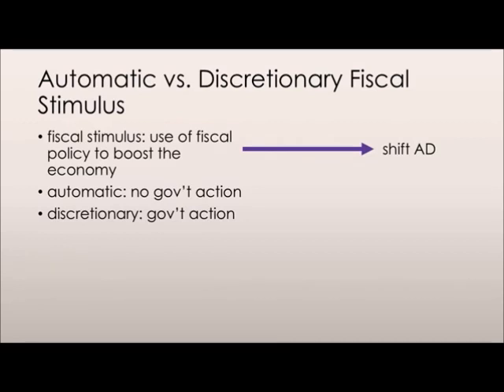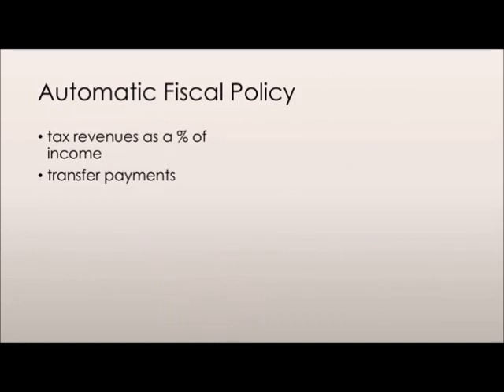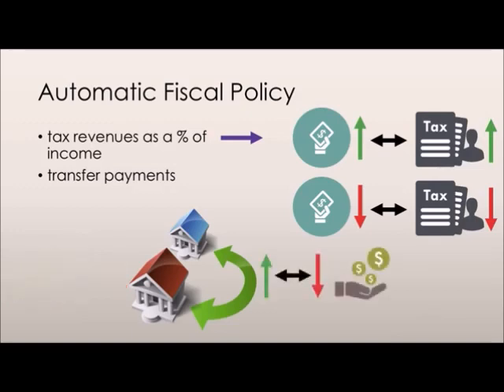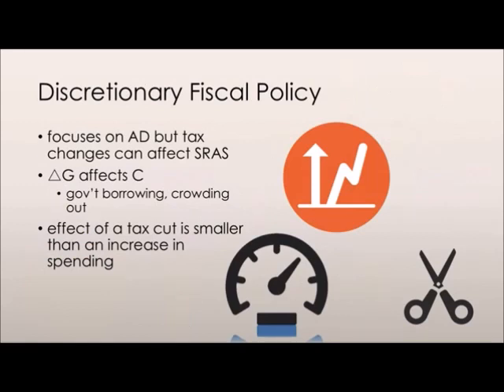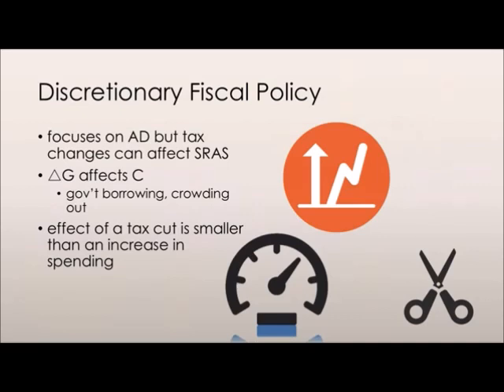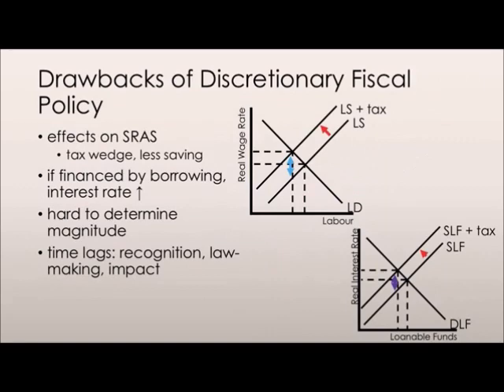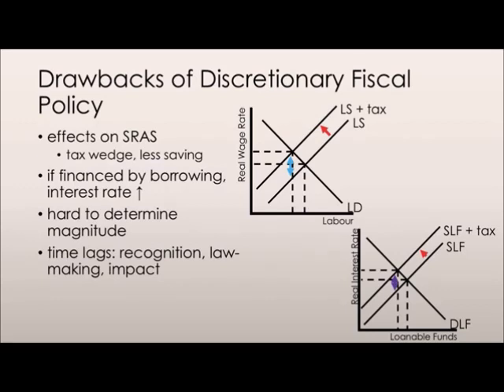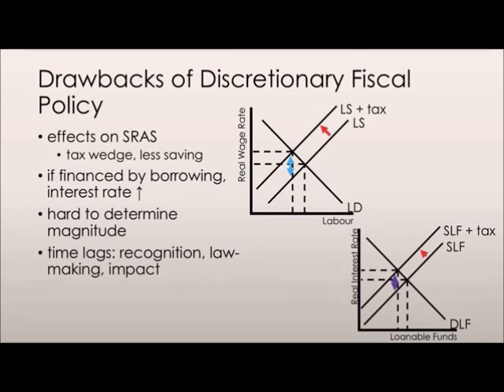9 2 Fiscal Stimulus